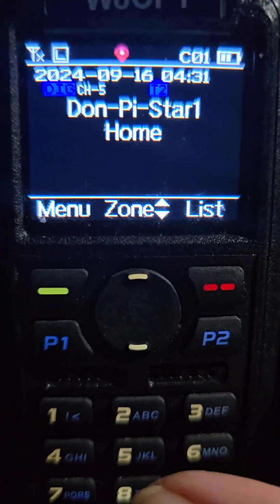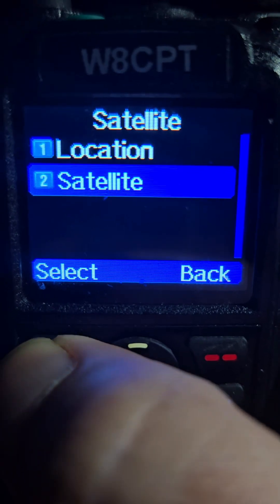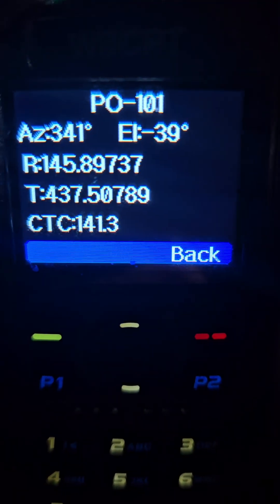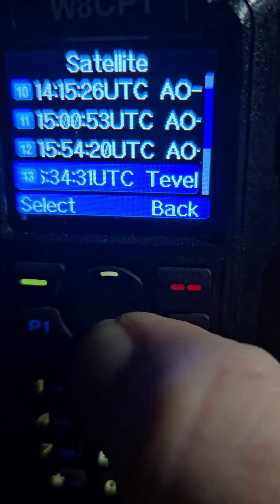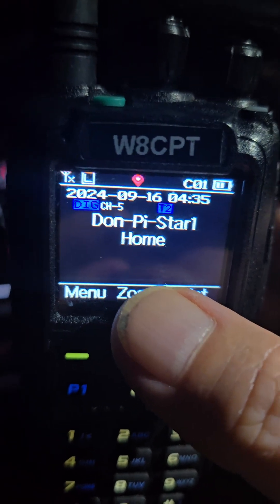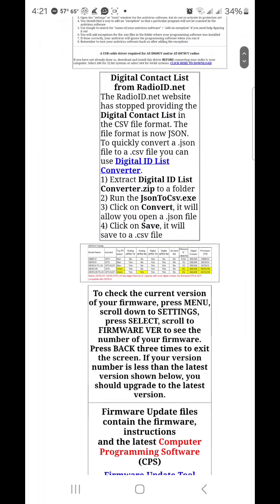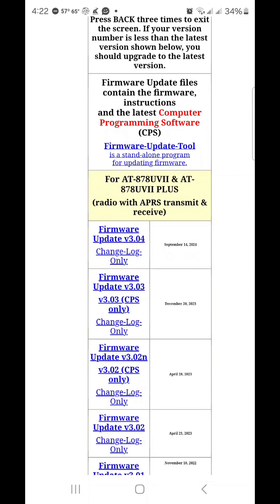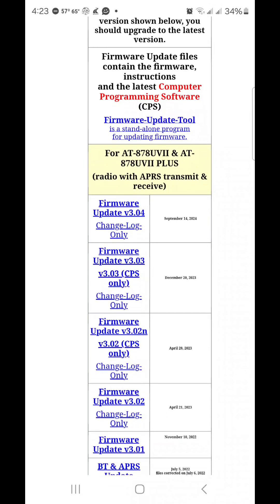How to use your Anytone 878 to work Satellites!!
The new Firmware version for the Anytone 878 has a satellite prediction and you can transmit and receive and it follows the doppler!

Here's the link for the firmware update and instructions are in the download!